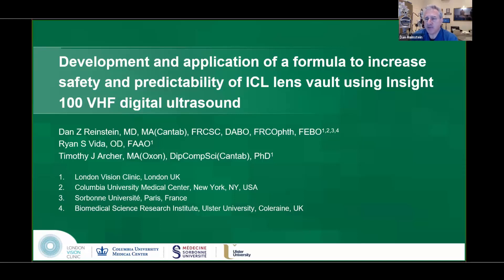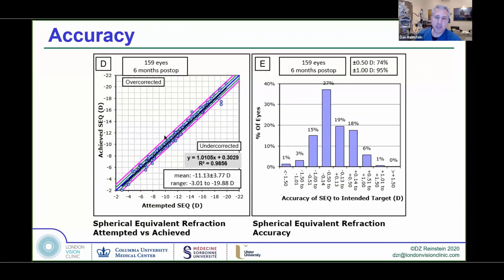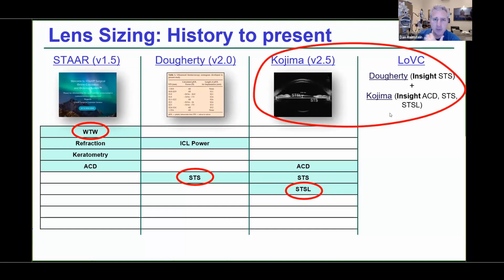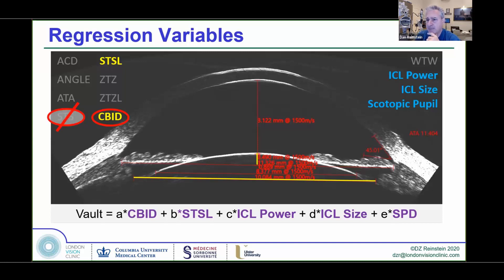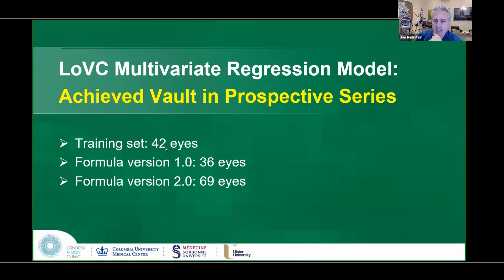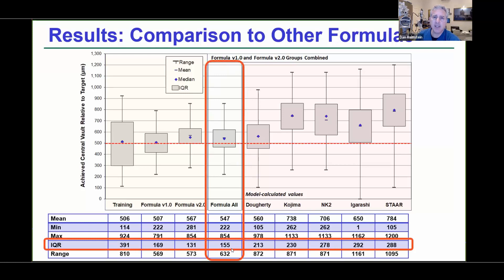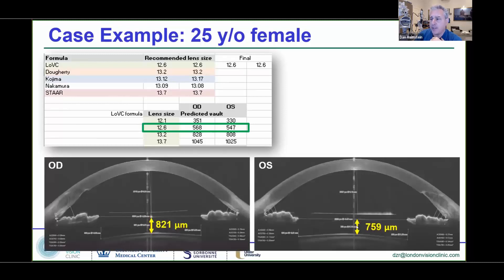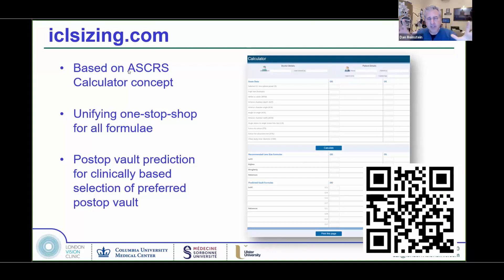New ICL Sizing Formula - Professor Dan Reinstein ASCRS 2021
Development and application of a formula to increase safety and predictability of ICL lens vault using Insight 100 VHF digital ultrasound

Dan Z Reinstein, MD MA(Cantab) FRCSC DABO FRCOphth FEBO
Ryan S Vida, OD, FAAO
Timothy J Archer, MA(Oxon), DipCompSci(Cantab), PhD

London Vision Clinic, London UK

Purpose: To develop a new model to predict lens vault of the Implantable Collamer Lens (ICL) (STAAR Surgical) using the Artemis Insight 100 very high-frequency (VHF) digital ultrasound (ArcScan Inc) biometry and determine vault predictability achieved.
Methods: 42 consecutive V4c EVO and EVO+ ICL procedures were performed choosing lens size by using sulcus-to-sulcus and lens-rise measurements from VHF digital ultrasound biometry and the published Kojima formula. Stepwise multivariate regression analysis was performed retrospectively to develop a model predicting central vault including the following variables: ICL size, ICL power, sulcus-to-sulcus (STS), ciliary body inner diameter (CBID), zonule-to-zonule, STS lens rise (STSL), ACD, anterior chamber angle, scotopic pupil diameter (SPD), angle-to-angle, and white-to-white. The resulting regression model was used to select lens size for a subsequent 36 consecutive eyes.
Results: Statistically significant variables were ICL size, ICL power, CBID, STSL, and SPD. The primary 42 eyes (mainly using the Kojima formula) achieved a mean vault of 505±194µm, a range of 710µm (150-860µm) and an interquartile (IQ) range of 249µm. Using the new model, the next 36 eyes achieved a normalized mean vault of 579±163µm, a reduced range of 564µm (230-794µm) and a reduced IQ-range of 163µm. In an attempted versus achieved analysis, 56% of eyes were within 100µm and 91% were within 300µm of expected vault.
Conclusion: The CBID proved to be more significant than STS. The model found scotopic pupil to be a significant predictor, which has not been a part of any previously published model. This is the first study publishing a plot of attempted vs achieved vault outcomes. Using this model we expect the probability of outliers requiring exchange to go well below 1%.